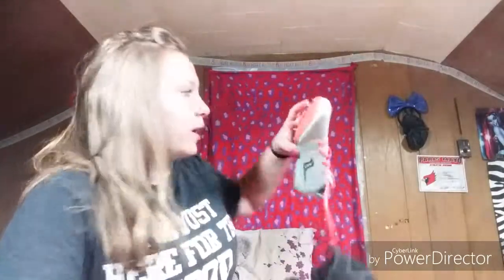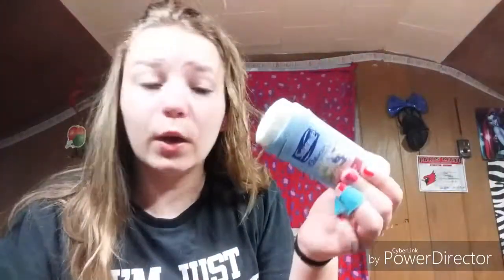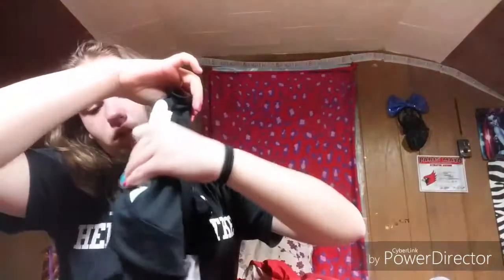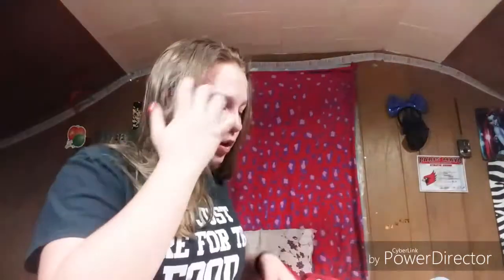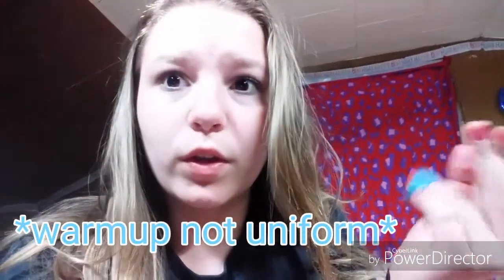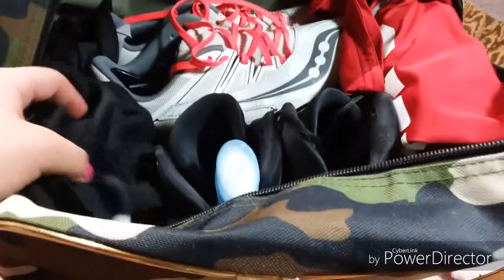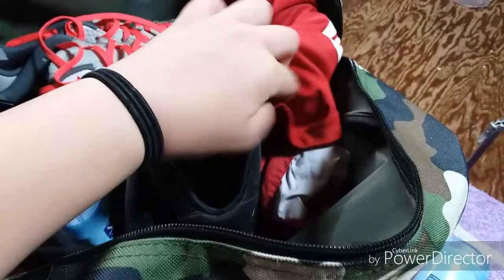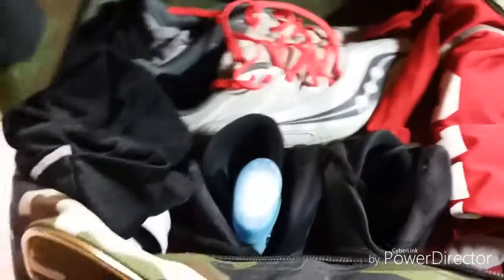Switching Bags For Track❤